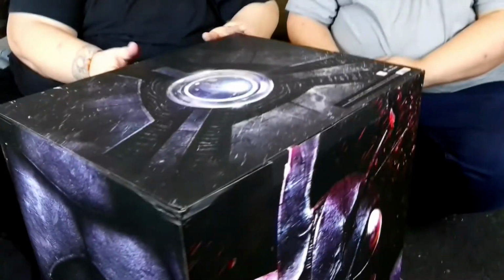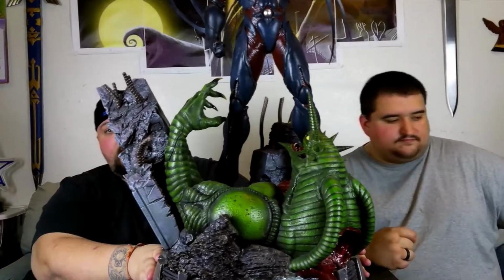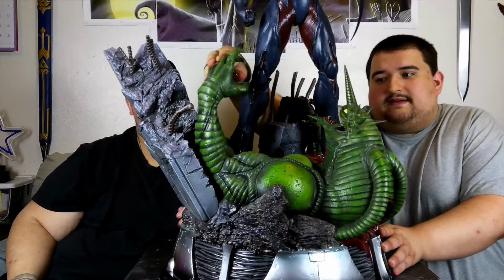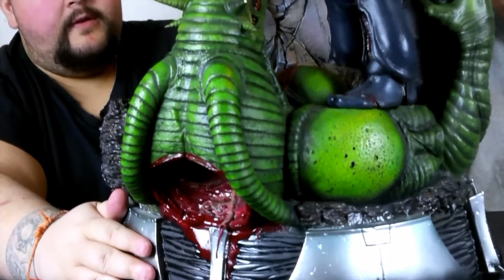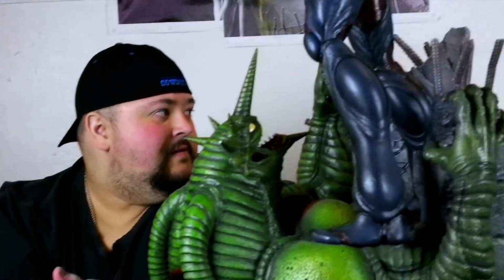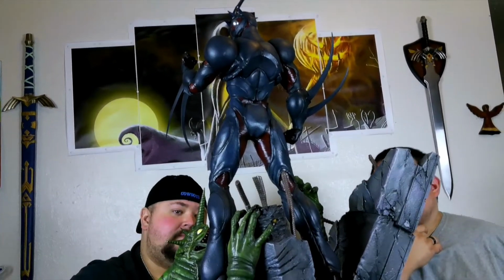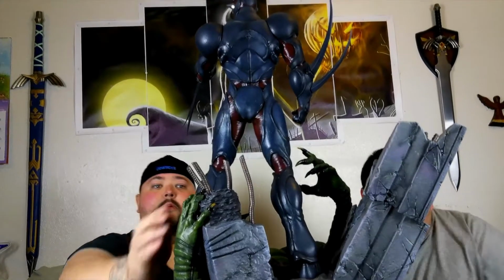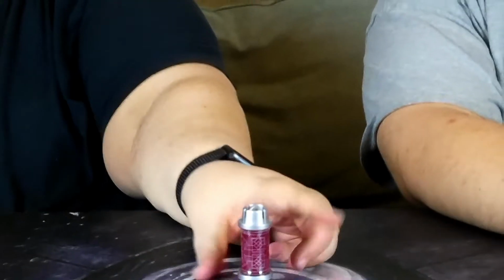Sideshow Guyver 3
Hey Guys!!! Well you waited a whole week for this bad boy and now you get to finally see him, sit back and enjoy as the Bros. tell you all you need to know about The Sideshow Collectable's Guyver 3 Ultimate statue!!!